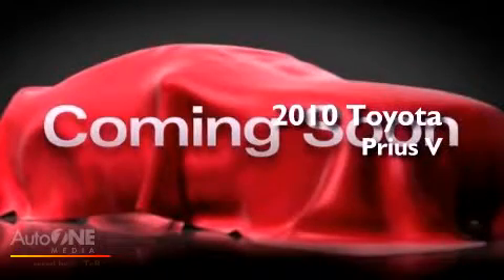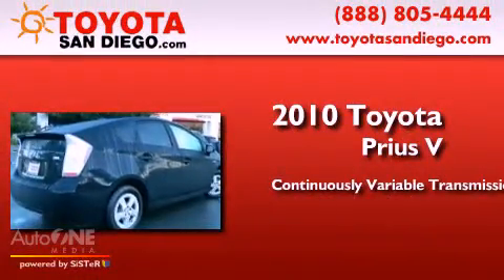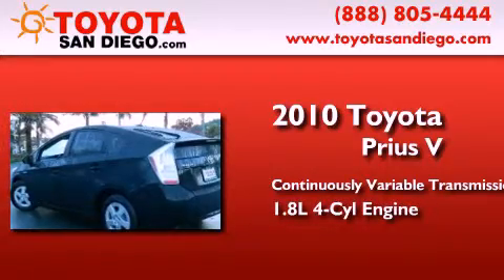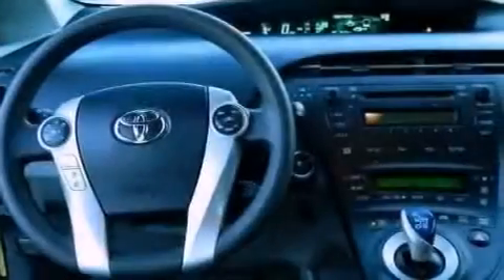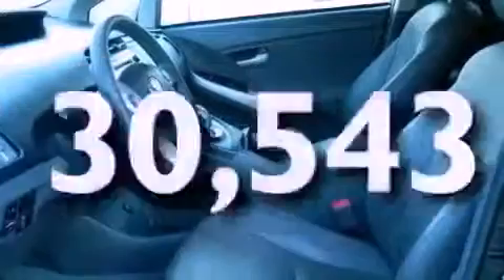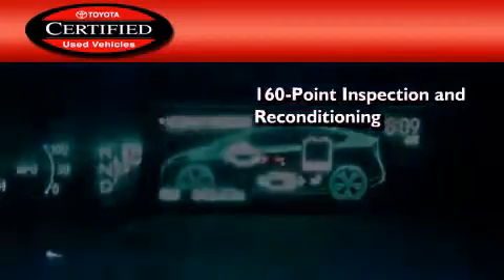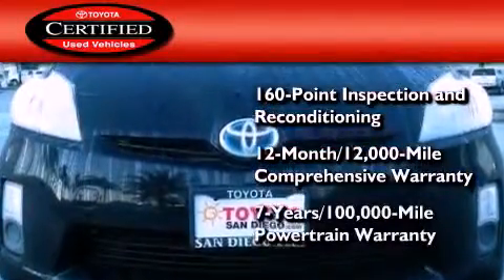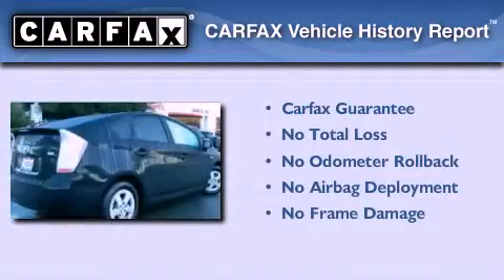Certified 2010 Toyota Prius V El Cajon CA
Year : 2010
 Make : Toyota
 Model : Prius
 Engine : 1.8L 4 cyl.
 Trans . : Variable
 Exterior : Black
 Miles : 30,543
 Interior : Gray
 Stock : 51785